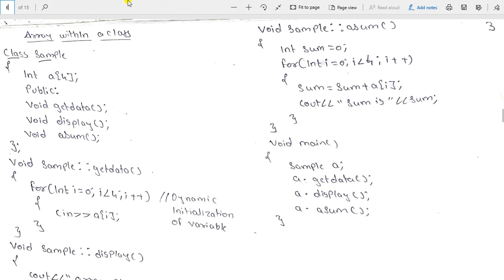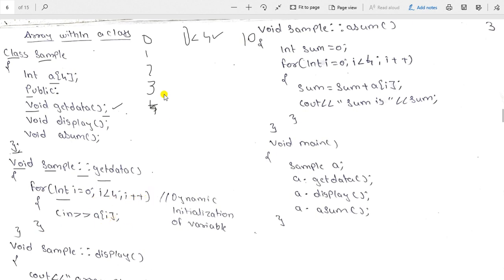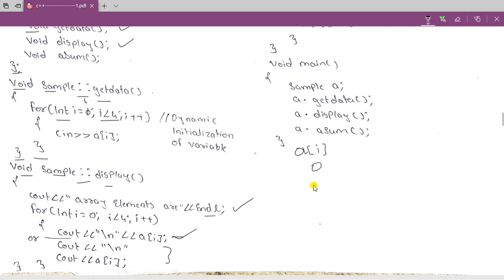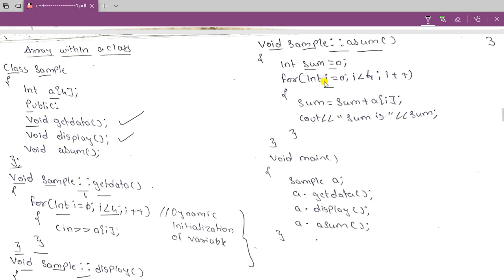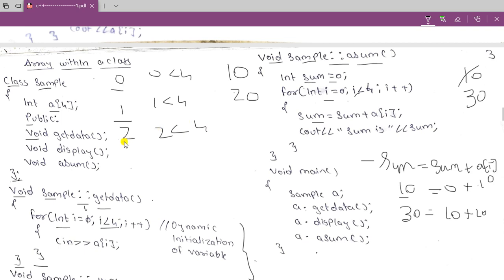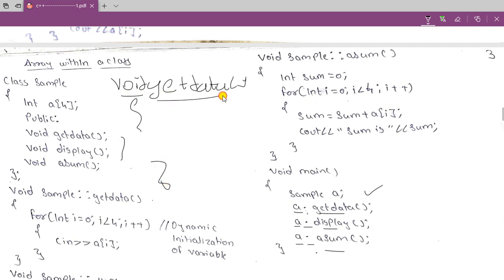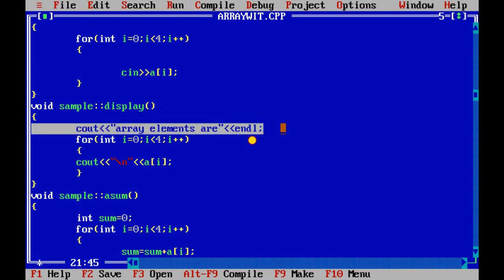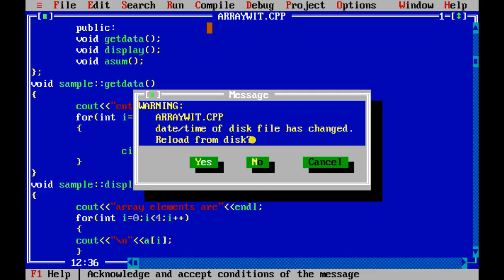Array within a class in C++ | Using array inside a class | Arrays inside a class | @Bca kud english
For daily fixed video at
9 am
11 am
3 pm
5 pm
7 pm

bca kud English

9 am
11 am
3 pm
5 pm
7 pm